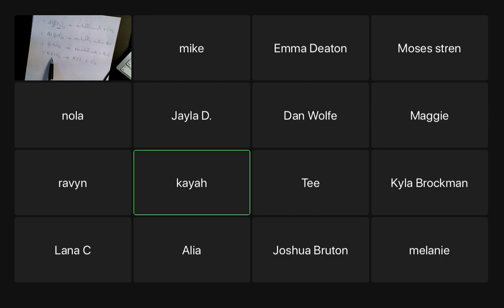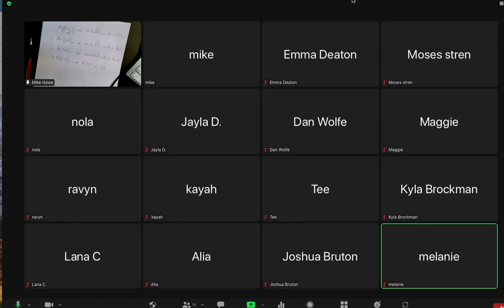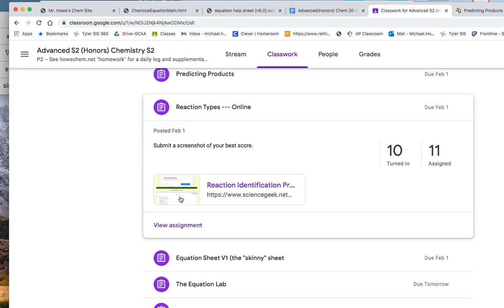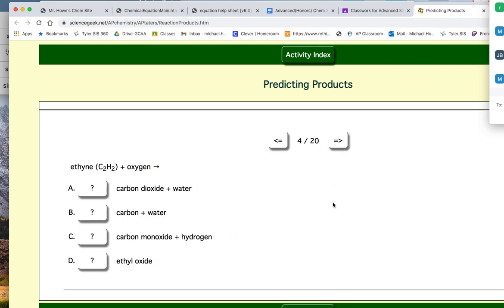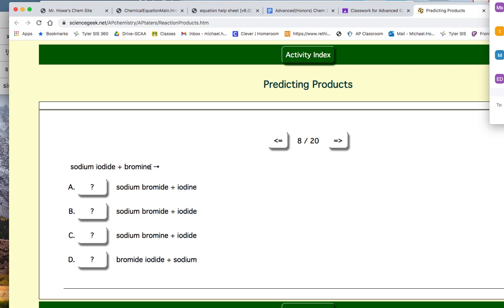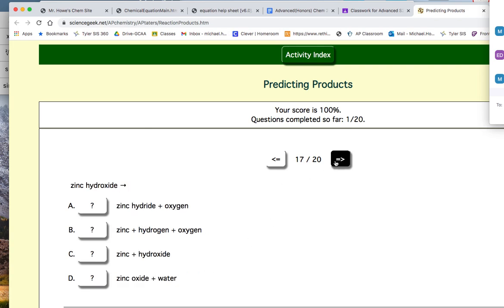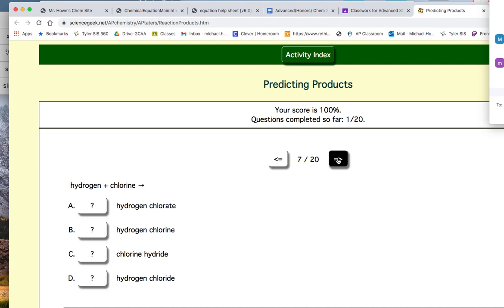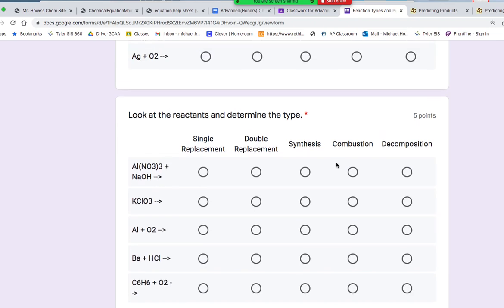Class Part 1 2:3:22